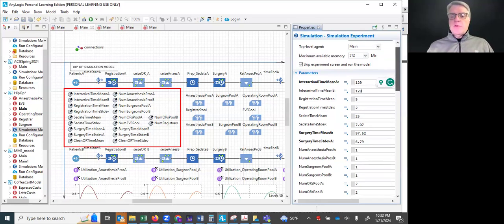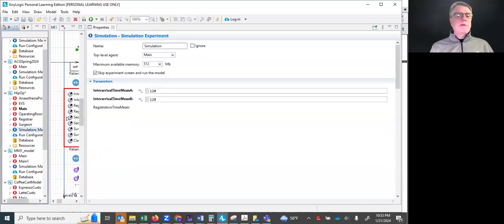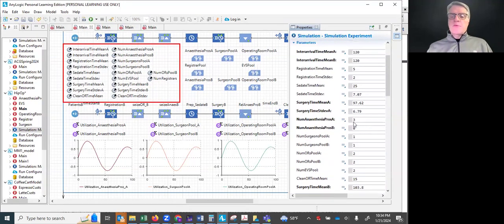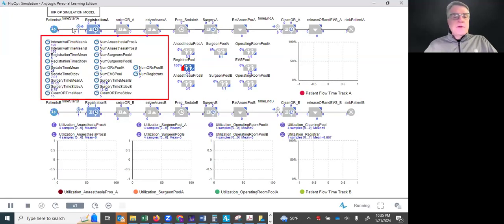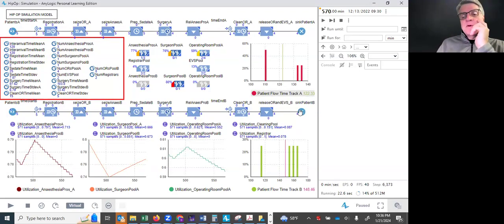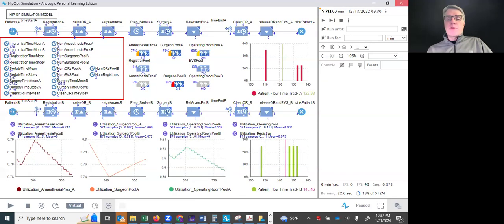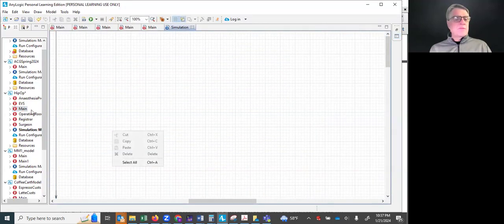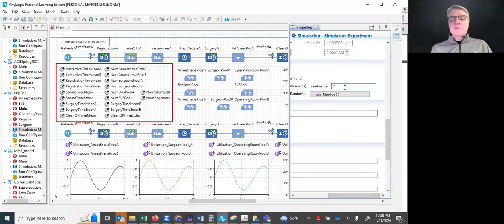Hip Op Case: Composite Scenario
We analyze the Hip Op case surgery workflow with the following combined innovations: a) slowed patient arrival to 120 minutes, b) pooled anaesthesiologists with one extra anaesthesiologist/CRNA or AA, c) pooled ORs, d) lower BMI patients served in track A and higher BMI patients served in track B.